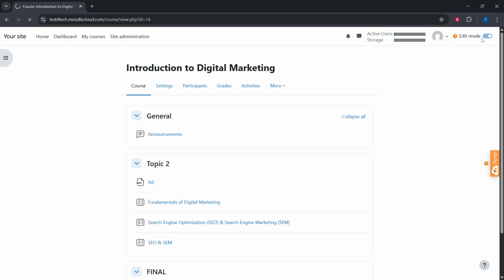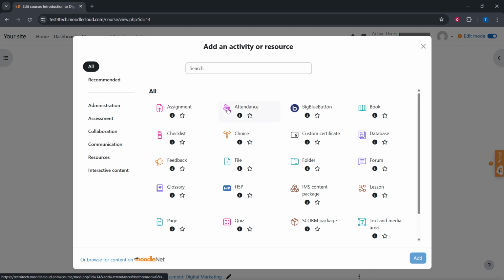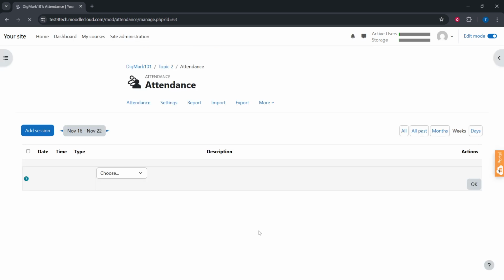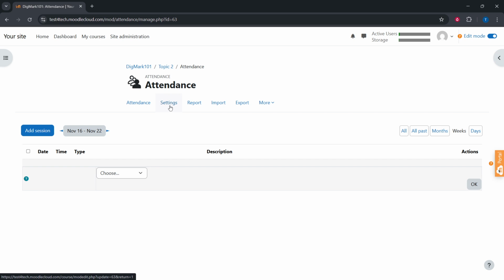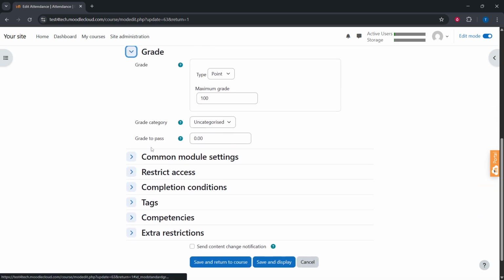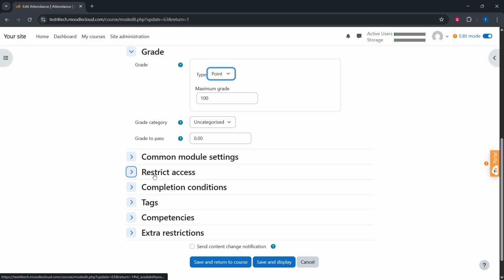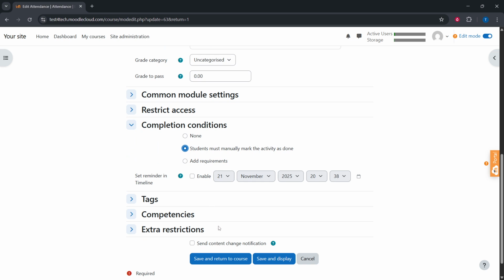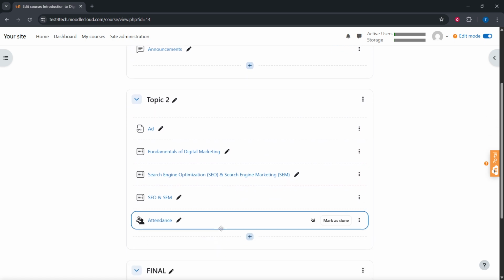How to Take Attendance in Moodle [2026 Full Guide]